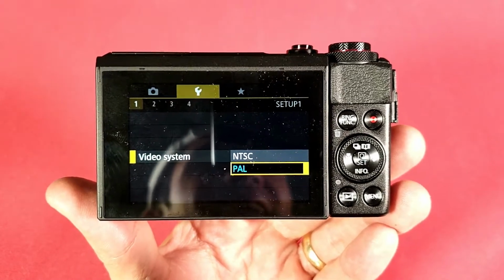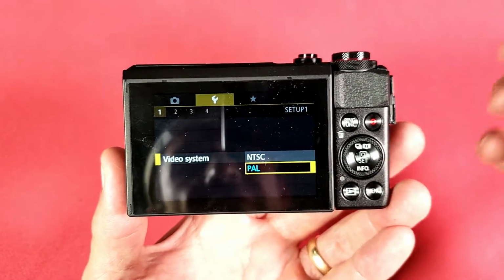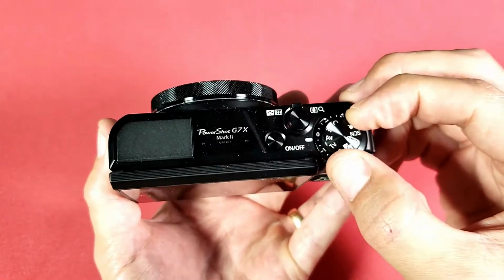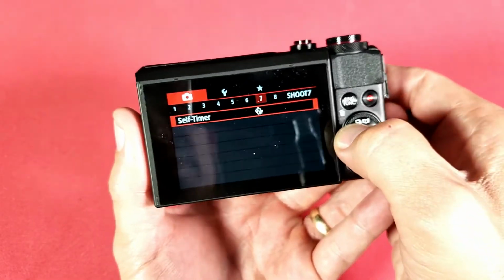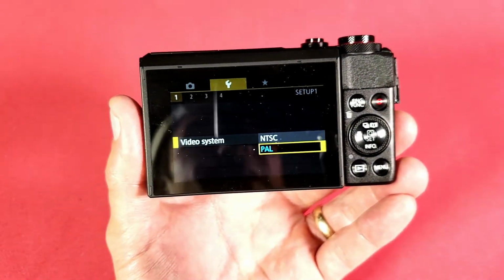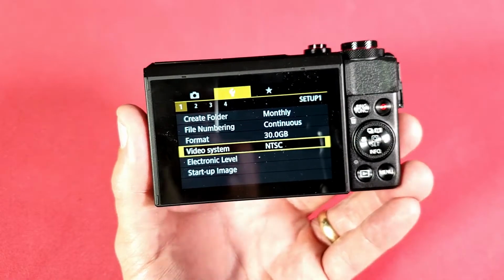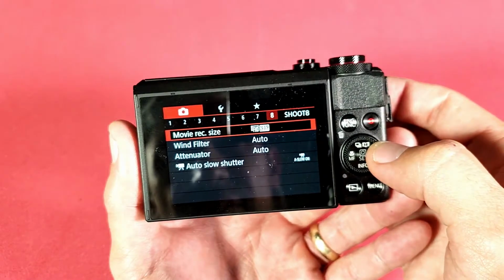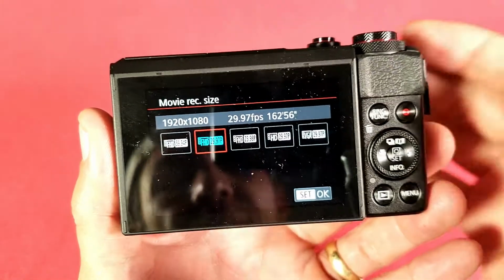Canon G7X Mark ll: How Change Video System (NTSC or PAL)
In this how to tutorial i show you how to change your video system on your Canon G7X Mark 2 camera. Remember if you are in the US or Canada you want to set your video system to NTSC and if you are located elsewhere you may want to set it on PAL.
Note that when i first purchased this camera it was on PAL so when i was trying to video record in 1080p @ 30fps (29.97) i only saw 25fps until i switched video system to NTSC.

Canon PowerShot G7 X Mark II 20.1MP 4.2x Optical Zoom Digital Camera + Accessories Bundle

I hope this review was useful to you. I appreciate any subs. Cheers!